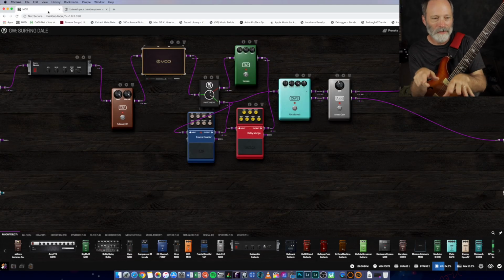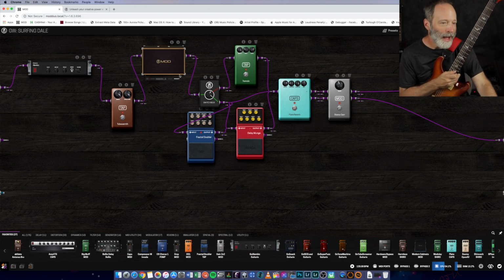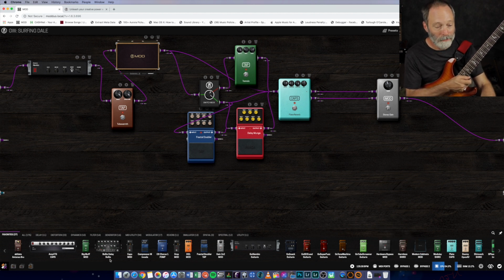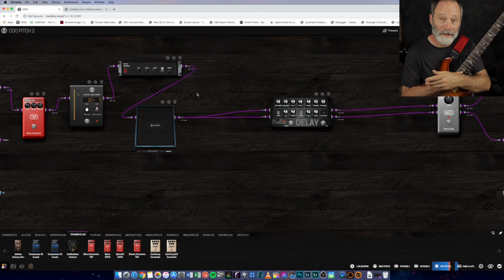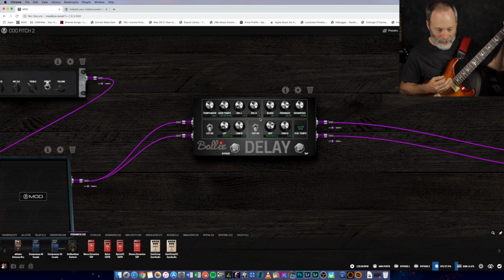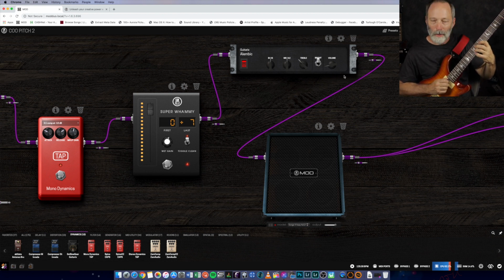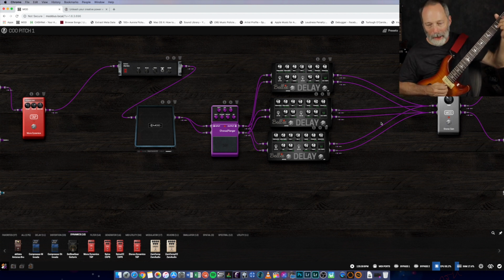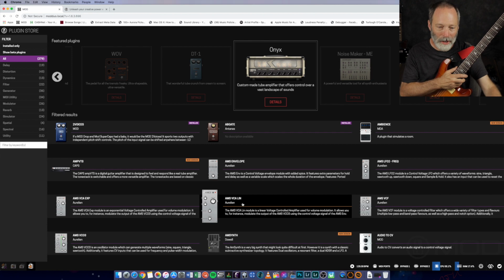MOD Devices MOD Duo = Awesome Pedalboard Brain!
The MOD Devices MOD Duo really is a digital audio brain. Effects, amp and cab sims, synths, loopers - this pedal has got it all. Join me as I walk through examples of sounds and patches.

Chords of Orion Gear Recommendations:

Equipment used in this video (in order of the signal chain):
PRS SE-277 Baritone Guitar
Focusrite Clarett
Apple Logic Pro X

Cloud video - Bill Vencil